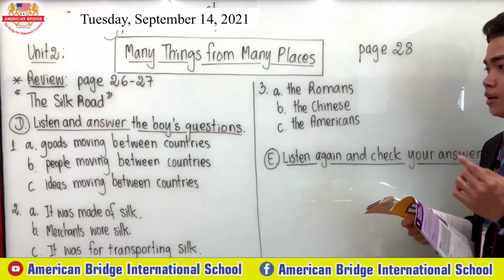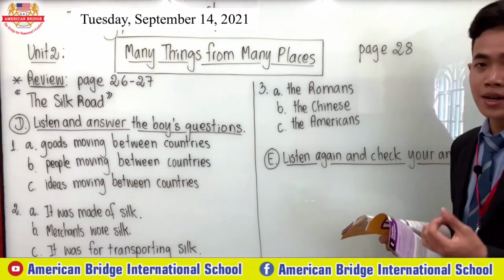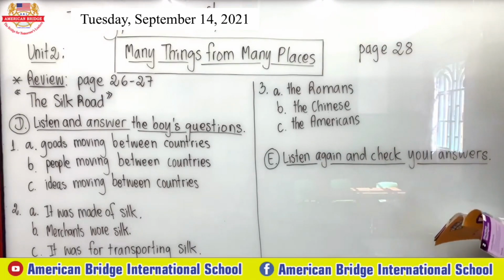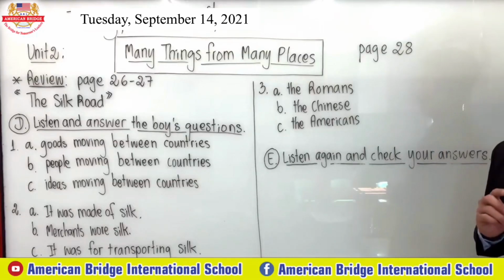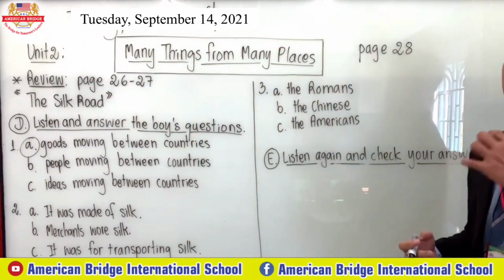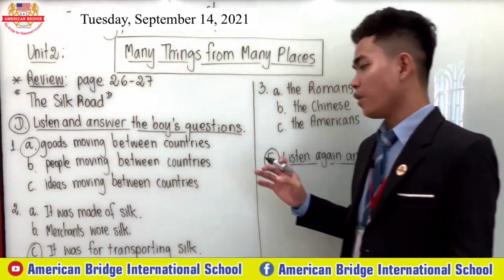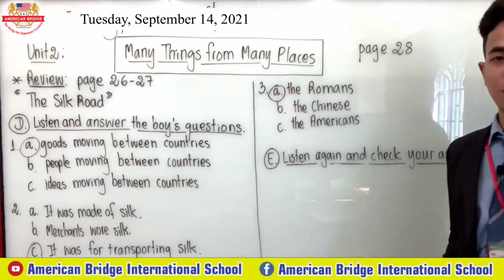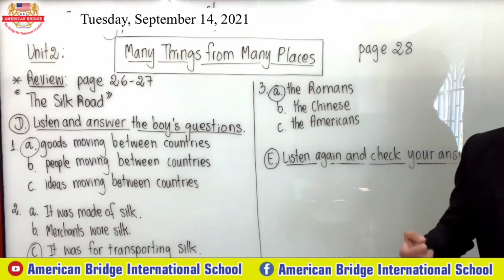Level 5: Hang Out!5; Unit 2: Many things from many places; Page 27-28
Second Session